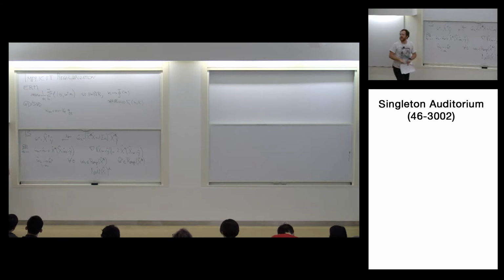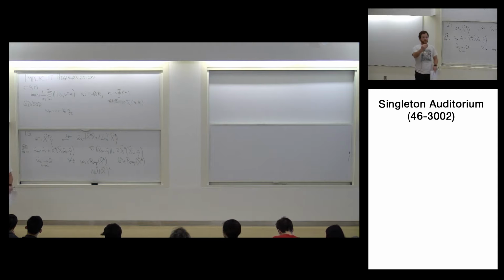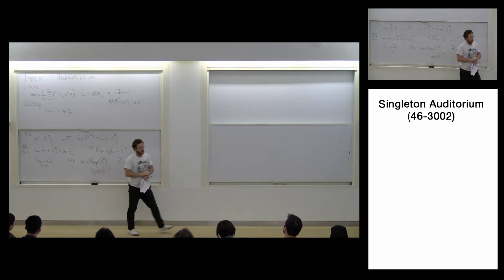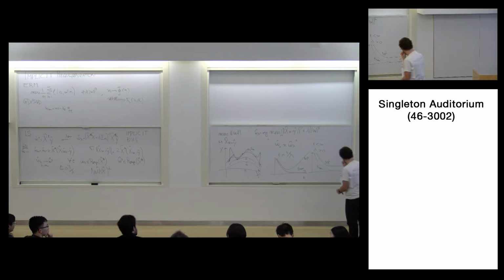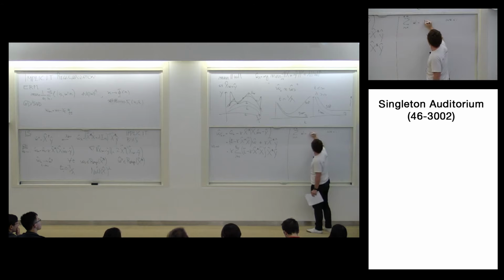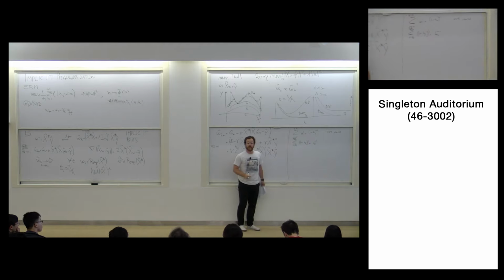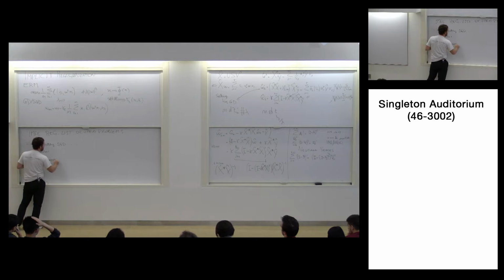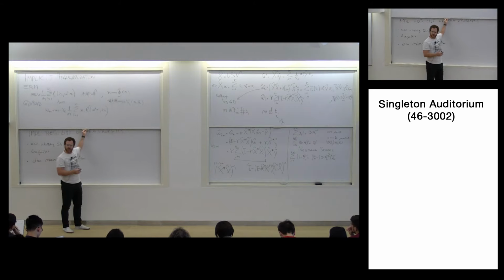9.520/6.860: Statistical Learning Theory and Applications - Class 7